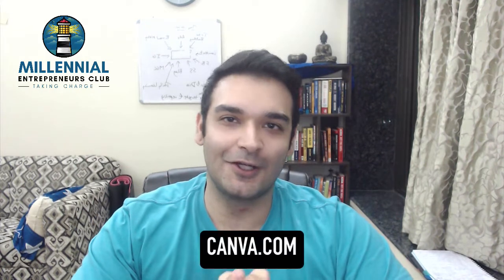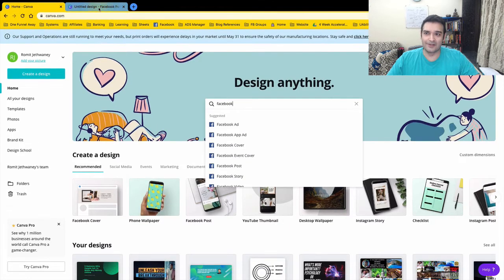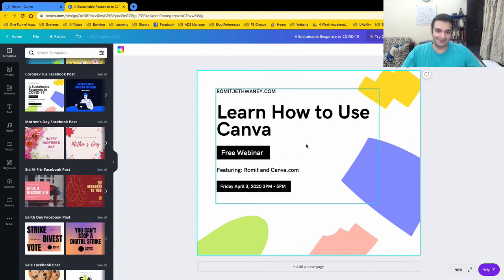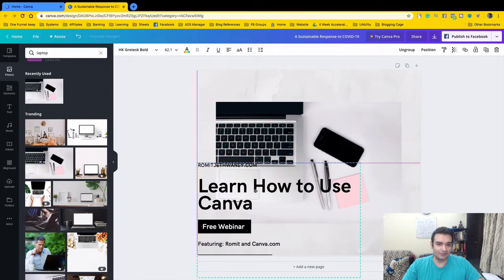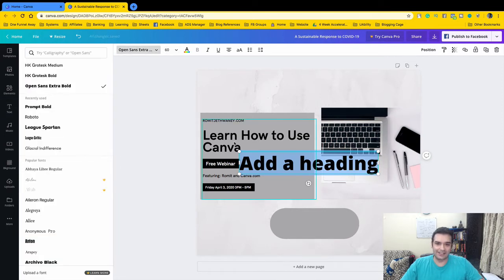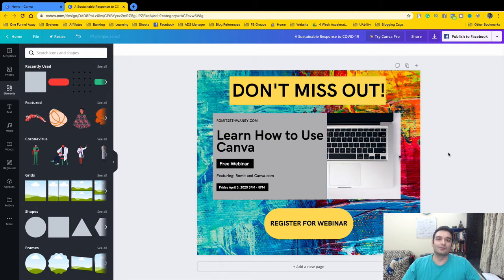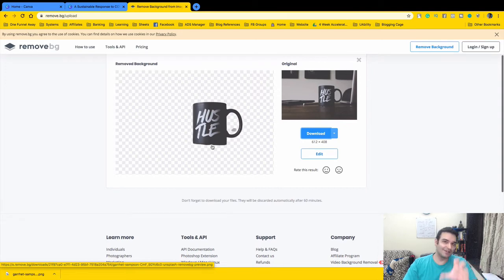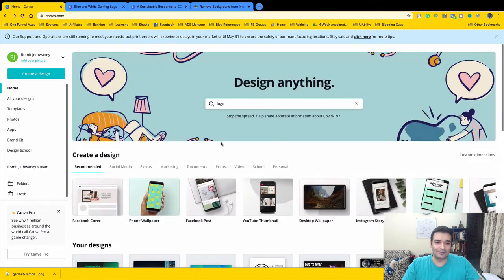How To Design Anything With Canva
Canva is a free designing platform made to simplify everything related to design requirements. In this video, I walk you through a live demonstration of how you can use Canva to design your social media content.

Free Training to Learn How to Transform Your Knowledge, Skills or Experience into a Profitable Online Business